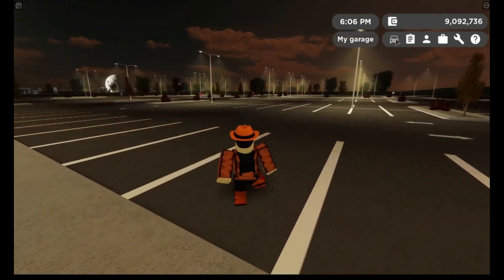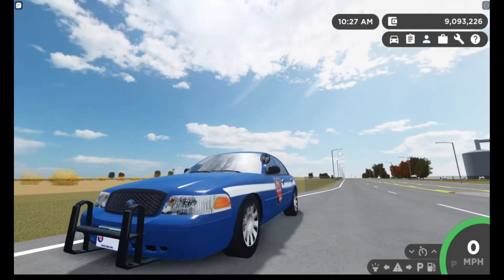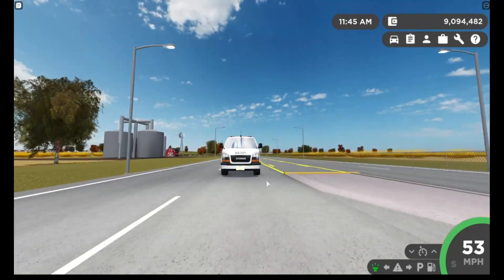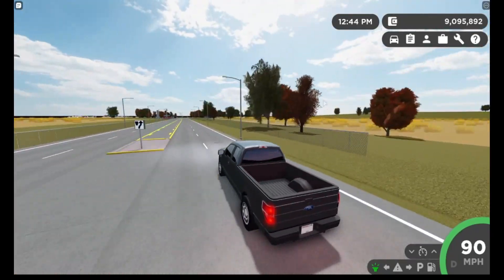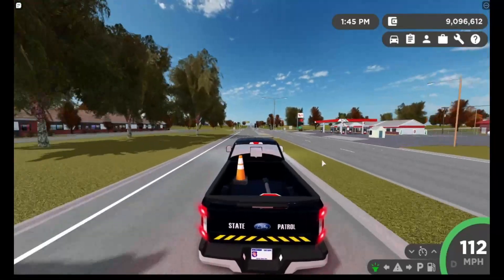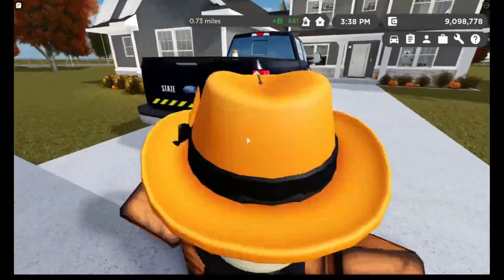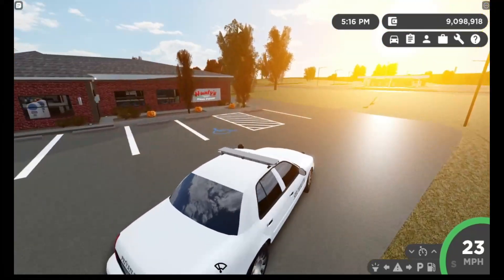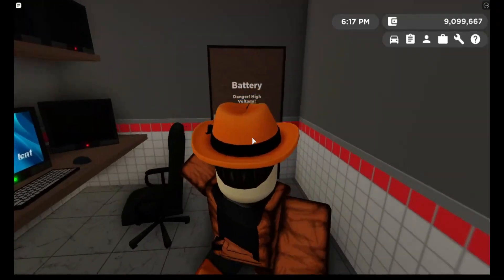7 NEW Cars/New Building/Halloween Update Added! || Greenville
In Today's Video, 7 new cars and new building, and Halloween update added to Greenville!

Information!

How Do I Record? I Use XBOX Screen Recorder On Windows 10! (Windows Button+G To Find Information About It!)

How Do I Edit Videos? I Use Wondershare Filmora 9!

How Do I Make My Thumbnails? I Use Pixlr X!

How Do I Make My Intro? I Used Greenville Beta To Record The Video And I Edited It In Wondershare Filmora 9!